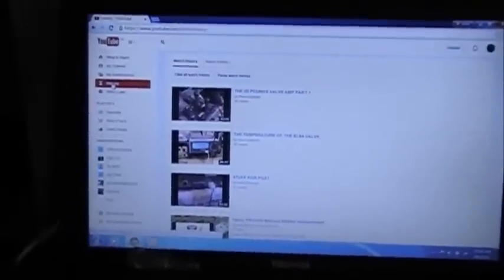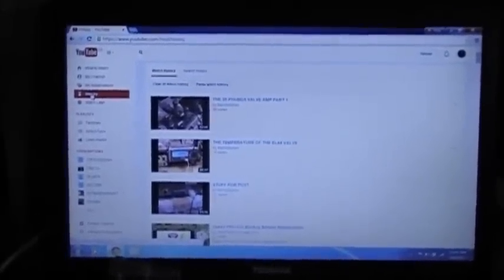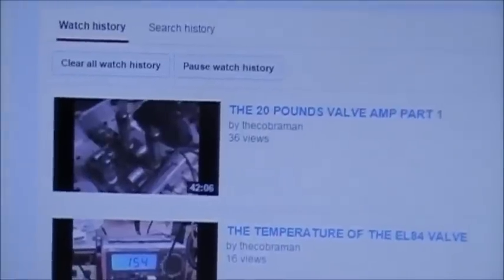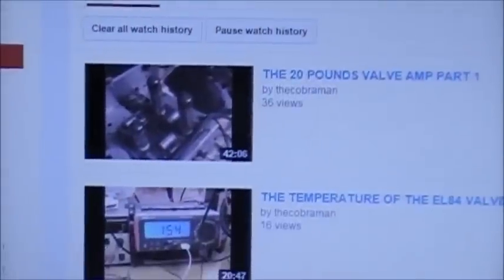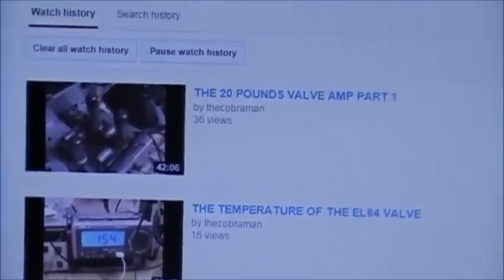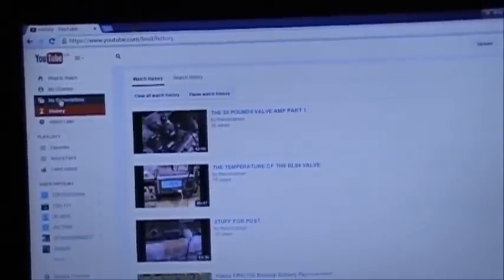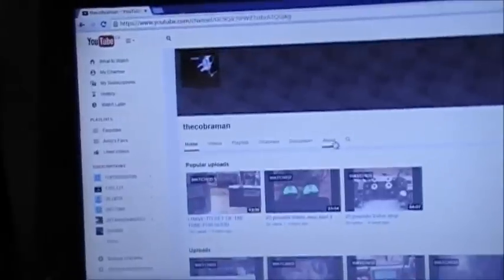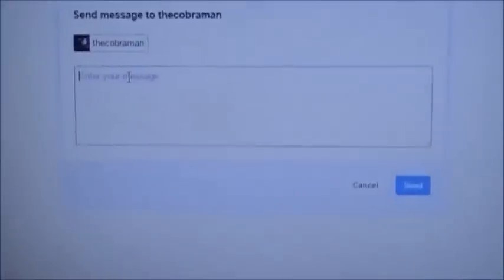Old video Message to Mark - thecobraman from Andy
This video was sent to  Mark and was private. Originally posted on Youtube for Mark on April 8, 2015. I decided to share this as we were having Youtube troubles and at that time this was my only means of making contact with Mark.
It was a sad and frustrating time to lose contact with a dear friend. This friendship was profound and not unlike the many other friendships Mark had. He was loved so deeply by so many and he reciprocated that love. We miss you Mark still today and forever. I hope this video is one more reason to confirm that Mark was an incredible man and a cherished friend of many.